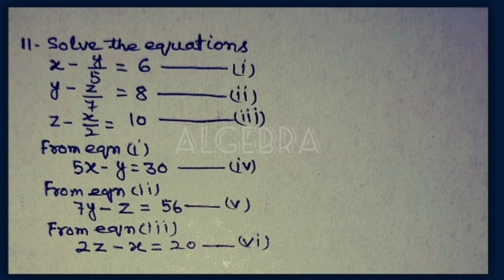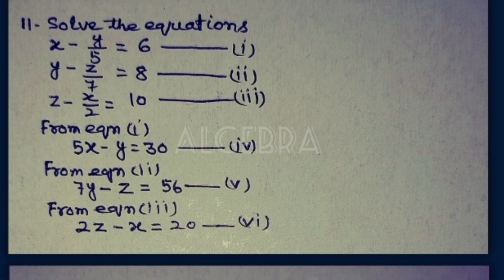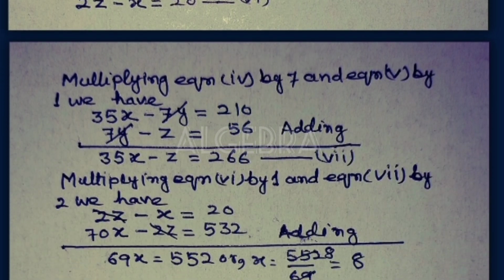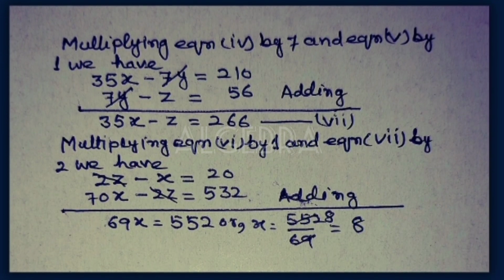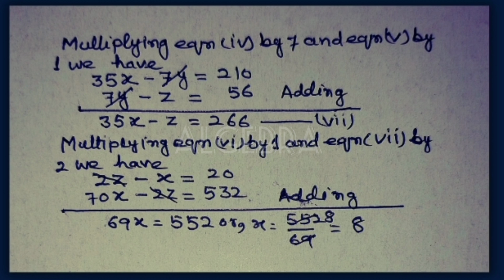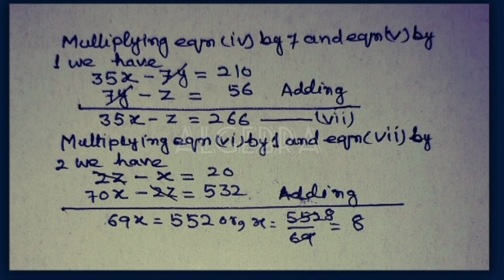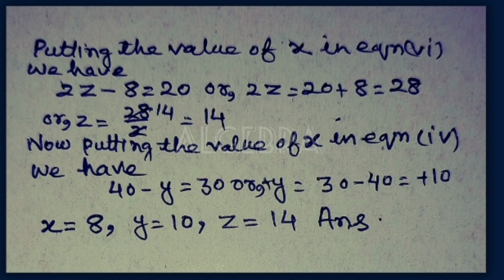x-y/= 6 solving equations / algebra math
how to do algebraic equations
algebra questions
algebra problem
algebra problem solving
algebra chapter
algebra for x equations
algebra video
algebra class
algebra full class
algebra skills
algebraic expressions grade 10